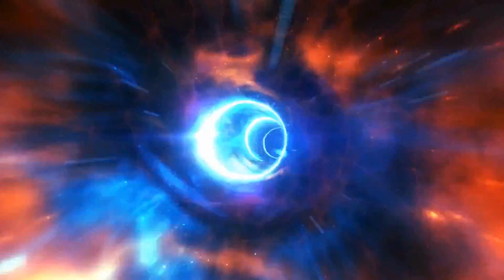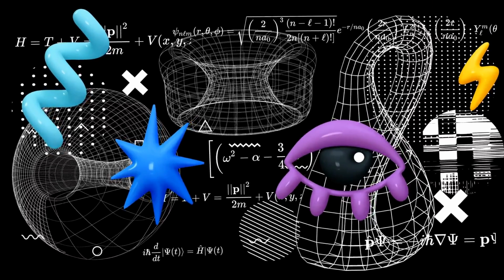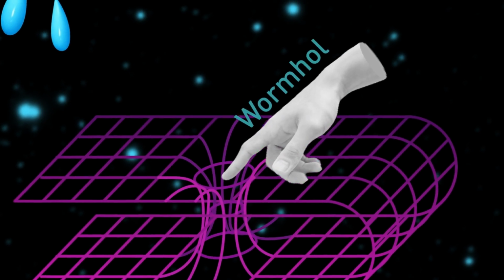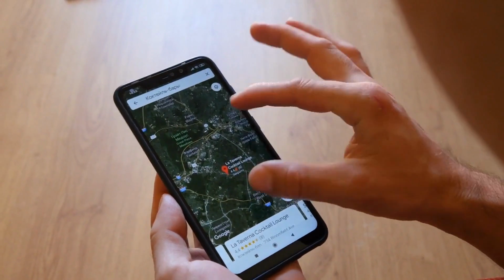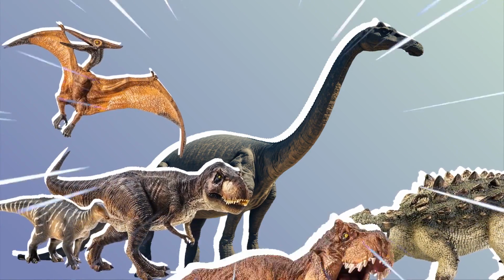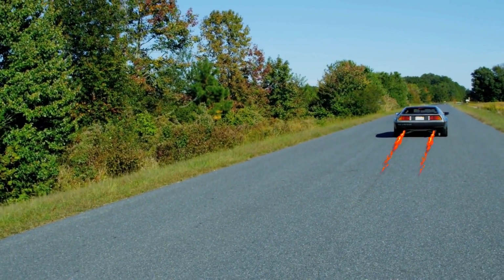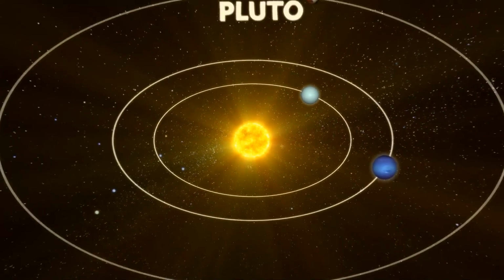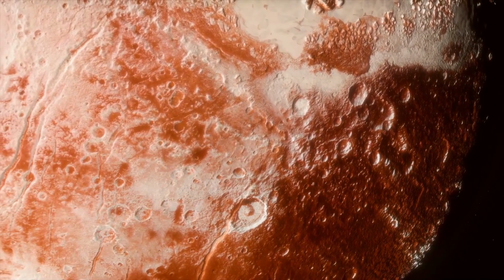Time, Space, and Wormholes - let's delve into how it all works for us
🌀 Unravel the mysteries of the cosmos with our latest video, "Time, Space, and Wormholes." 🚀 Join us on an enlightening journey as we break down the intricacies of these fundamental concepts and explore how they shape our understanding of the universe.

⏳ Dive into the enigmatic realms of time and space, and discover the mind-bending potential of wormholes as portals through the fabric of the cosmos. From Einstein's theories to the latest scientific advancements, this video is your guide to comprehending the cosmic dance of these fundamental elements.